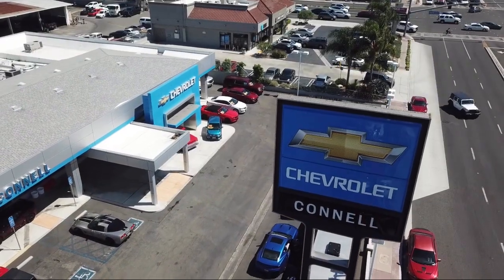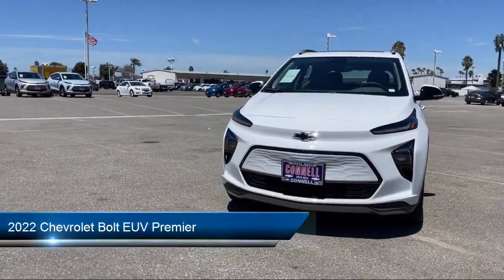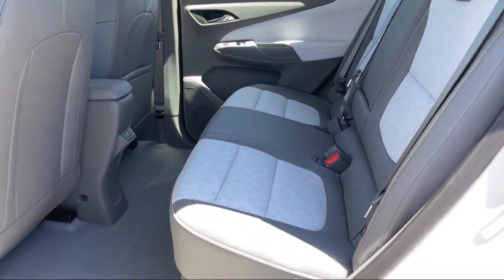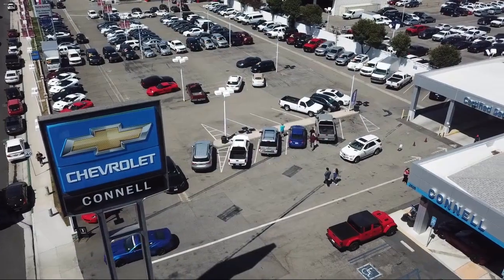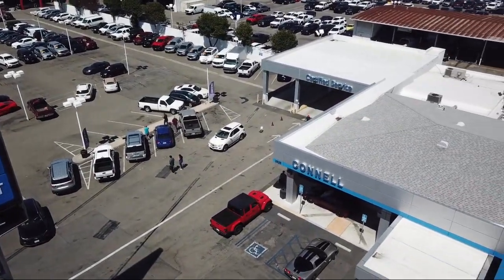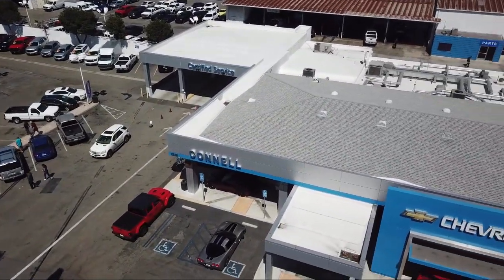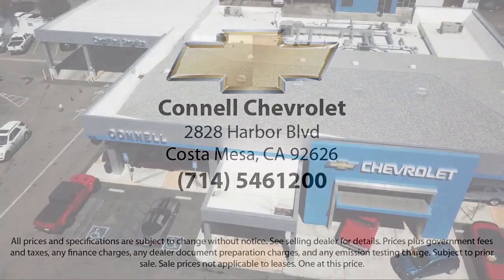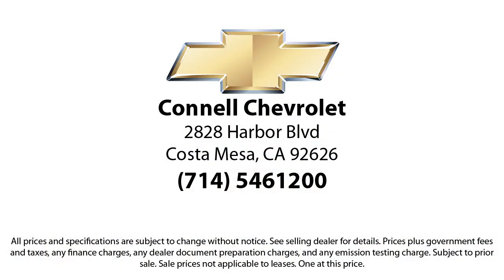2022 Chevrolet Bolt EUV Premier Costa Mesa Newport Beach Irvine Huntington Beach Orange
2022 Chevrolet Bolt EUV Premier Stock Number: N122281 Vin:1G1FZ6S05N4122281.

2828 Harbor Blvd.